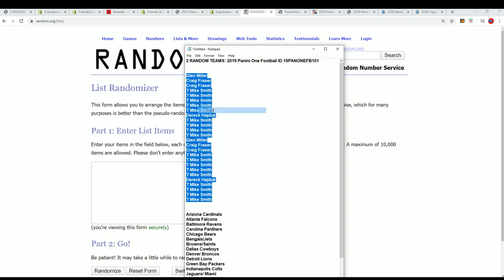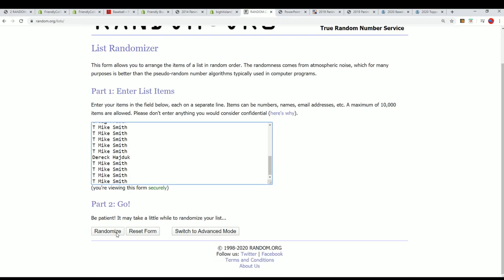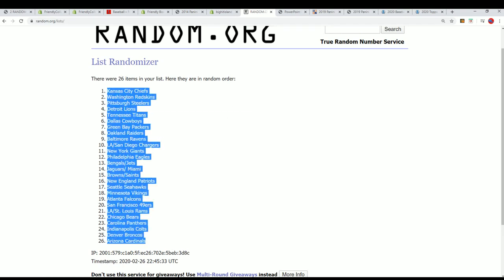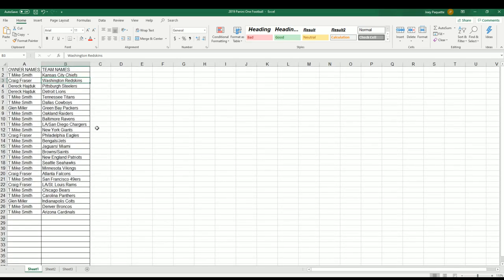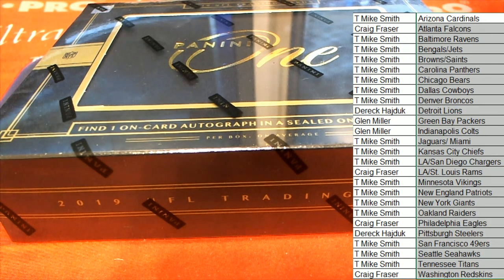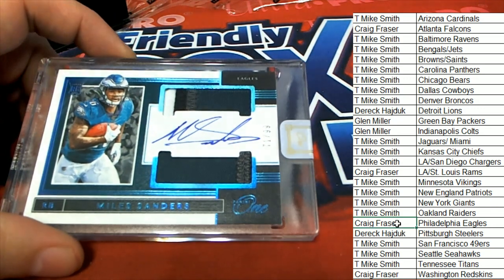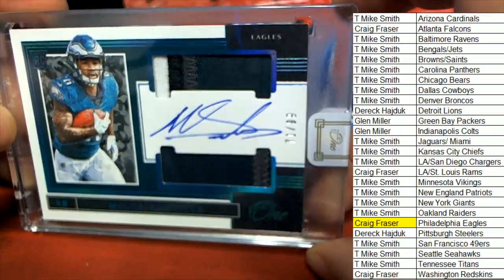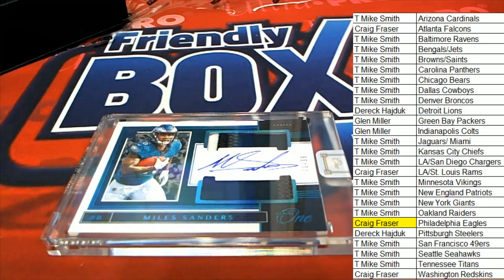2019 Panini One Football ID 19PANONEFB101